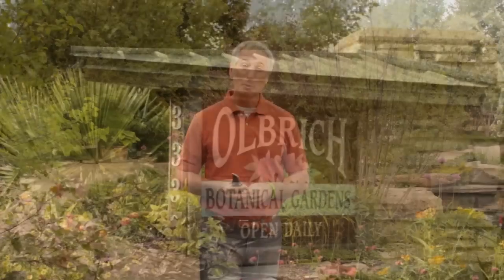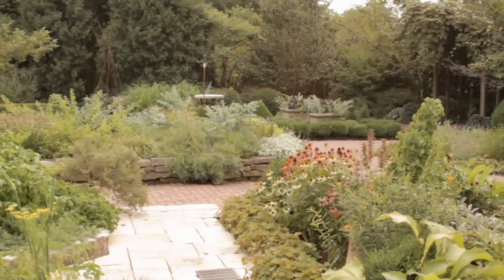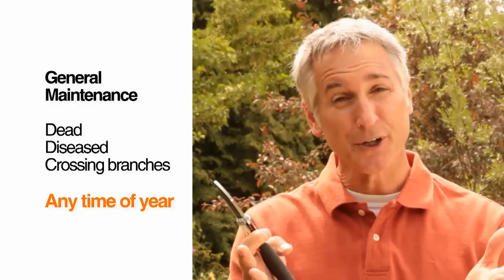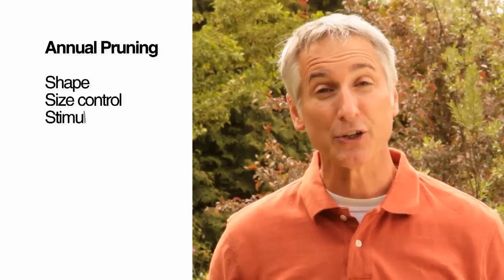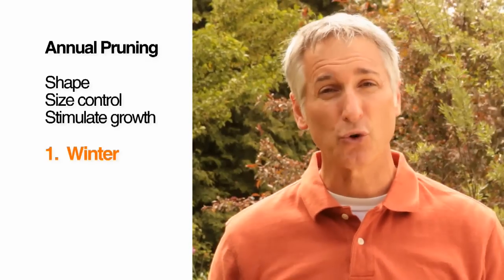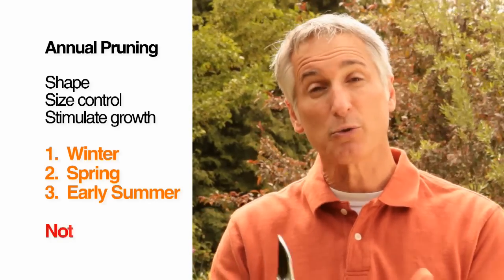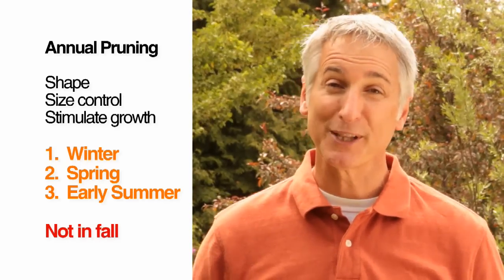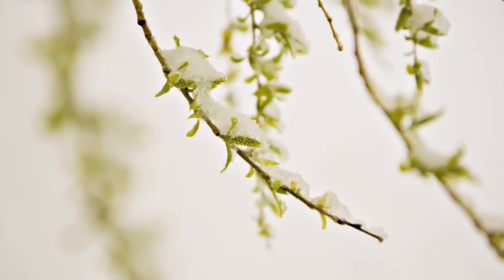How to Prune, Why and When to Prune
When should you prune? Joe Lamp'l gives some great guidelines to help you maintain your plants.